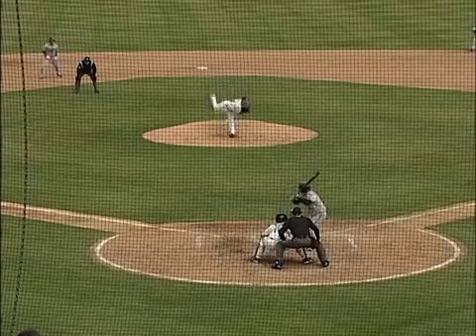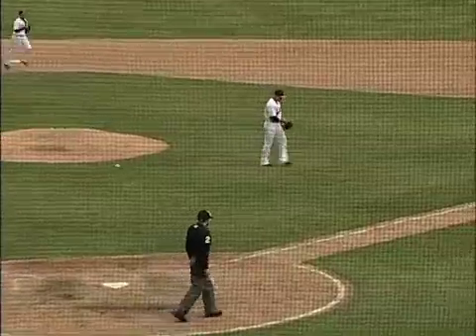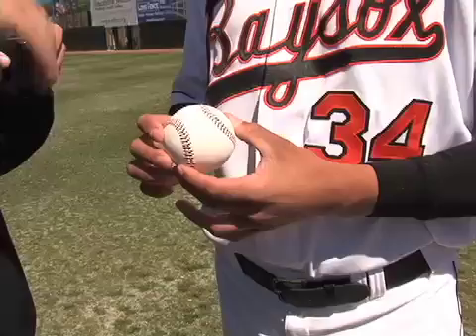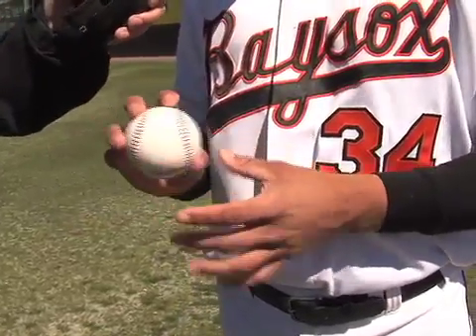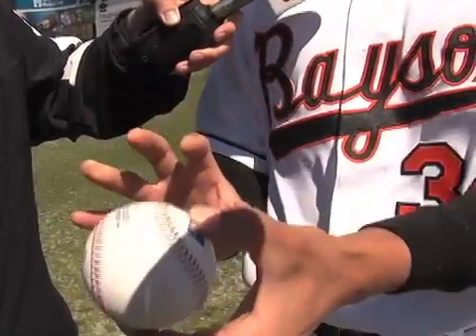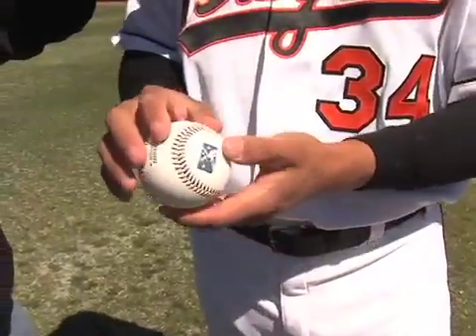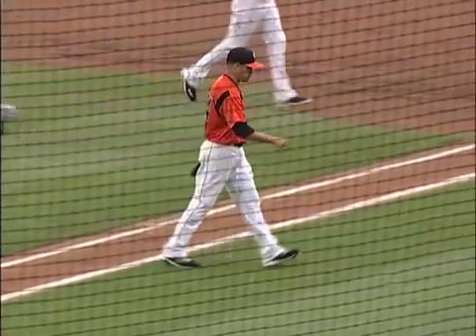Eddie Gamboa-Knuckleball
Bowie Baysox Pitcher Eddie Gamboa has been developing the knuckleball during the offseason and will begin throwing the pitch this year.  Chris Marks has the story from Prince George's Stadium.